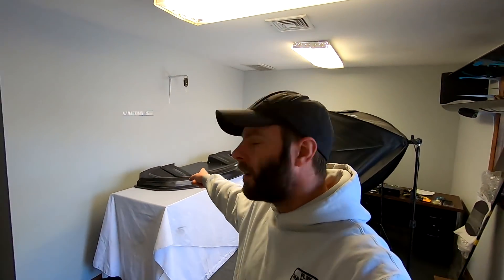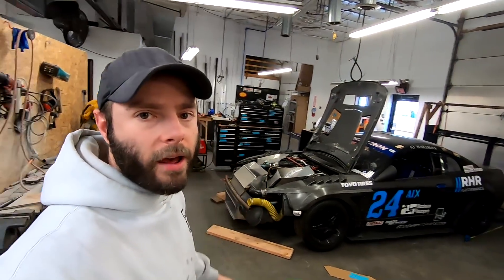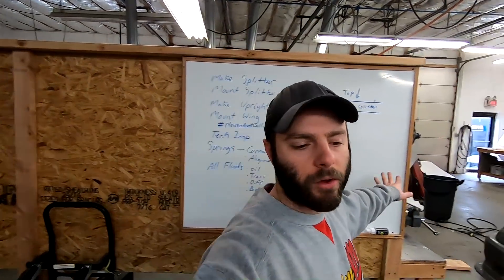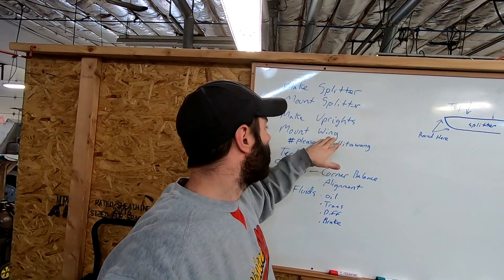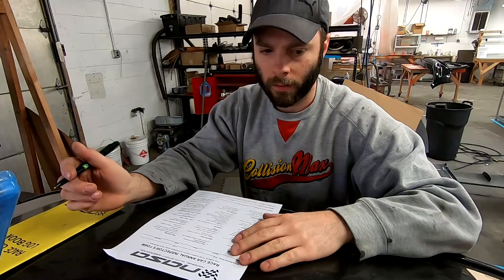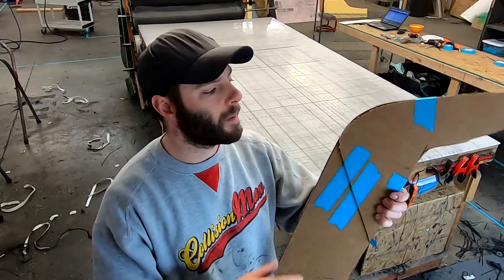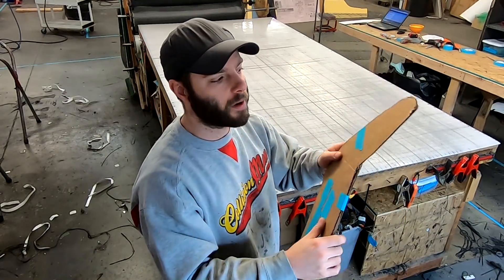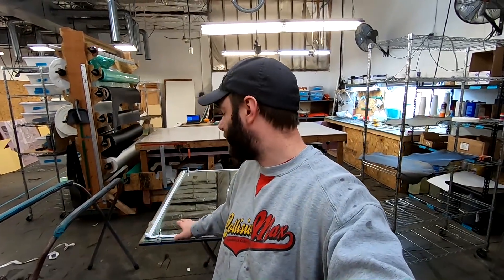Starting Our Carbon Uprights and Season Tech 2019 ep.3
In this one we nock out our season tech in case we need to order anything and we get started on making our new wing uprights.